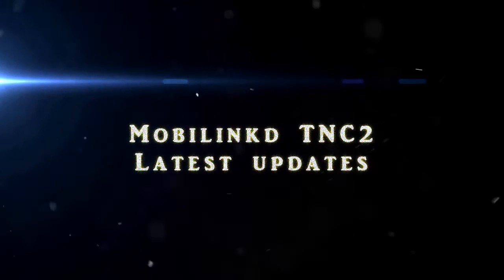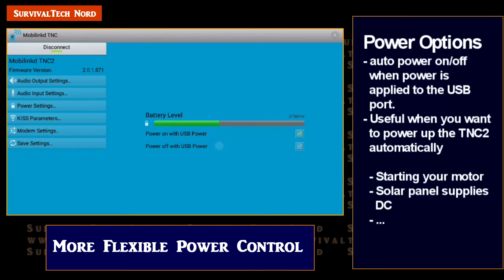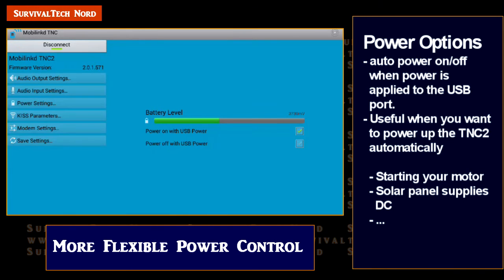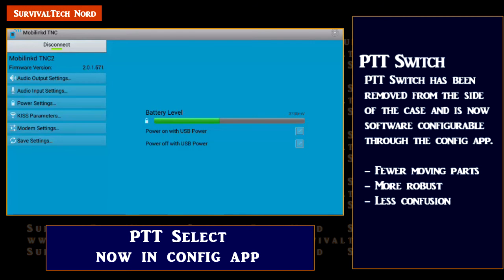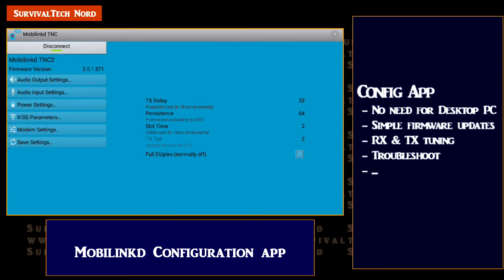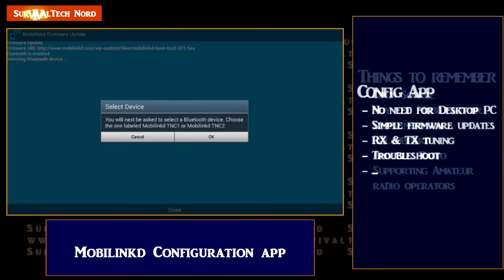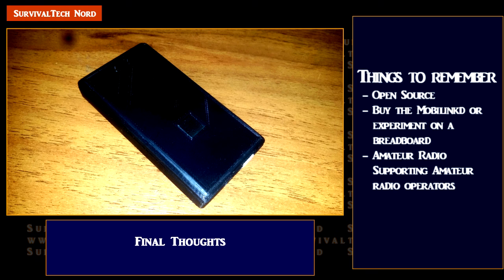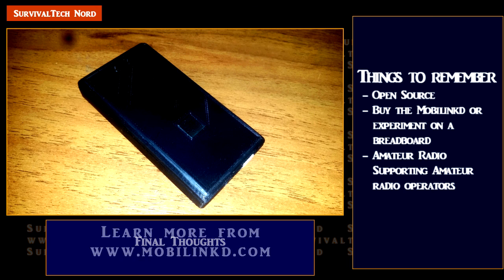APRS Mobilinkd TNC2 | Latest Updates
For those of you who have followed along with the Mobilinkd BT APRS TNC, this video details teh latest version and software.